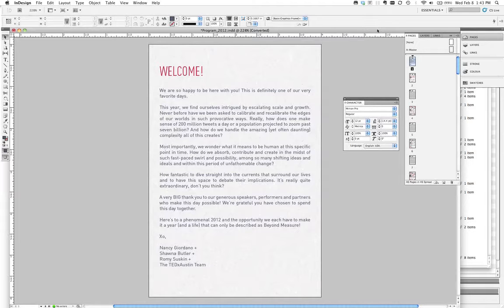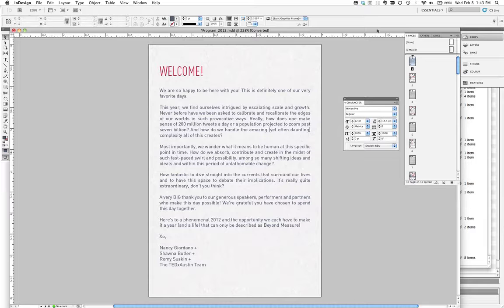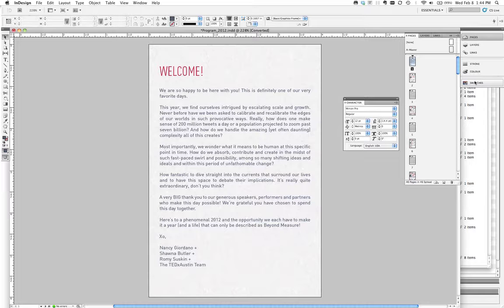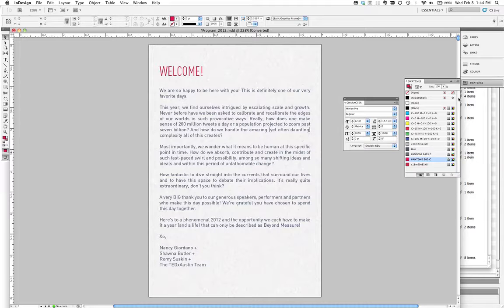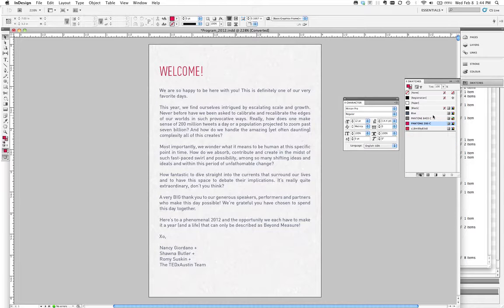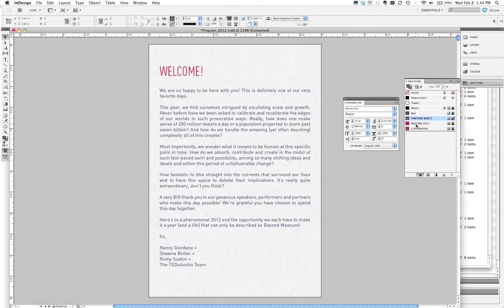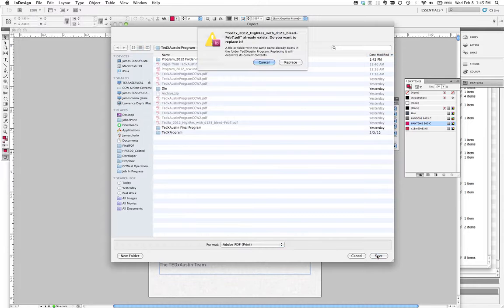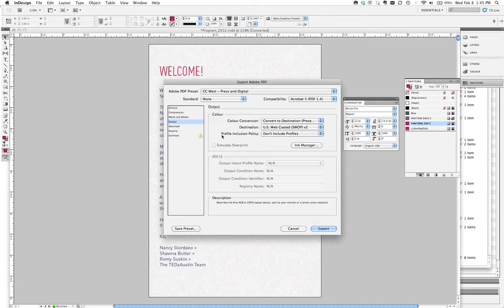Indesign_SpotColorOverPrints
Prepress Tips for making good files